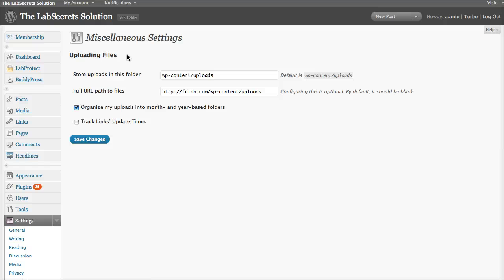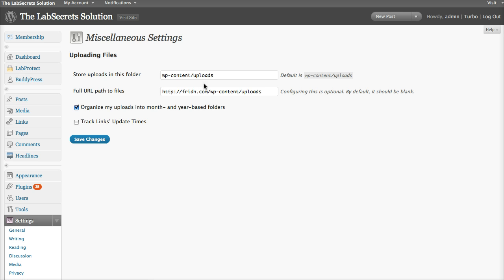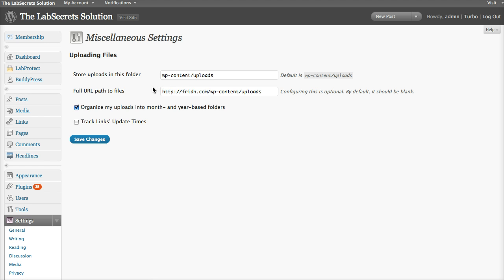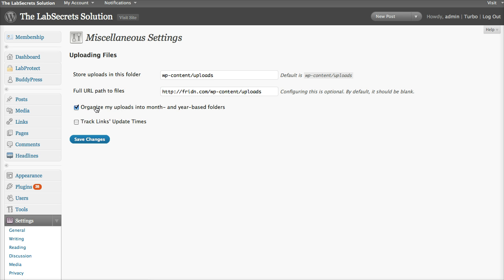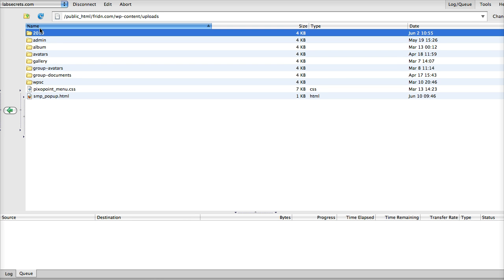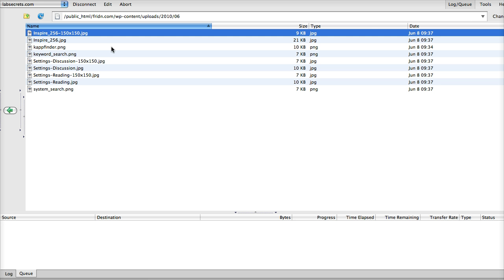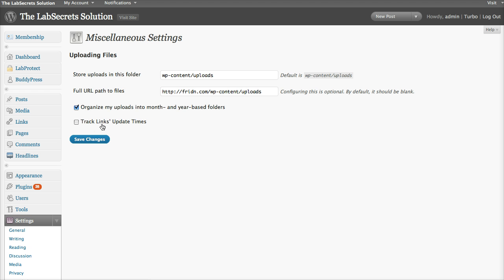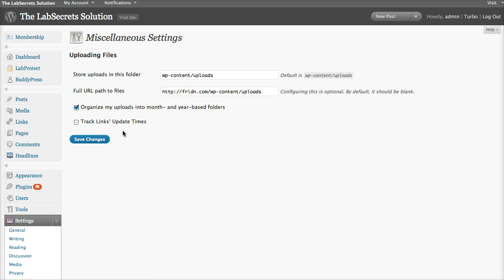Screencast by @LabSecrets from Screenr.com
Getting to know your Admin Dashboard with the LabSecrets Solution -- Settings -- Miscellaneous